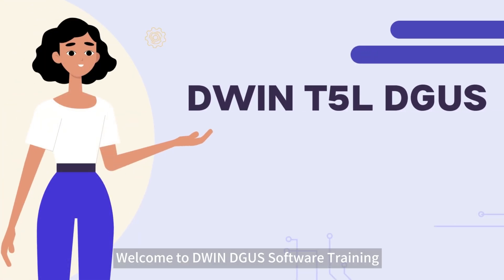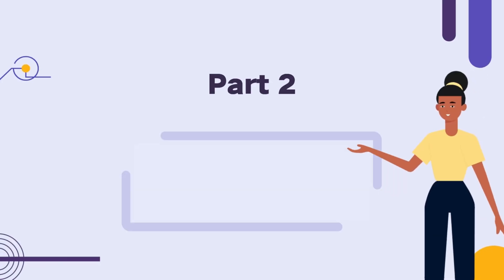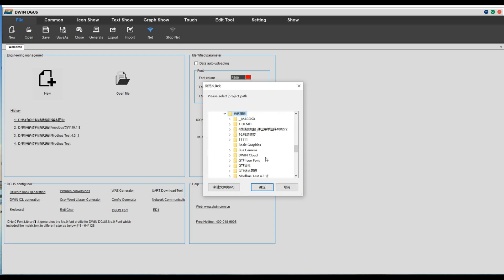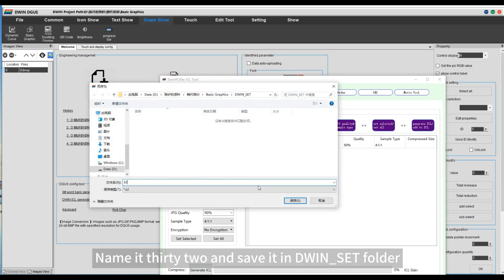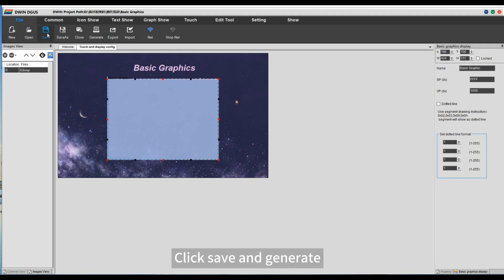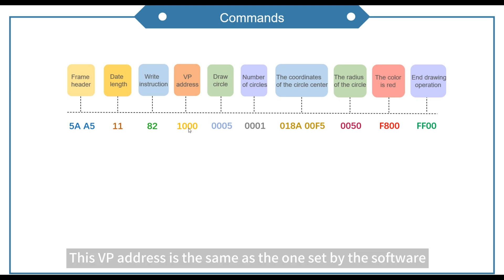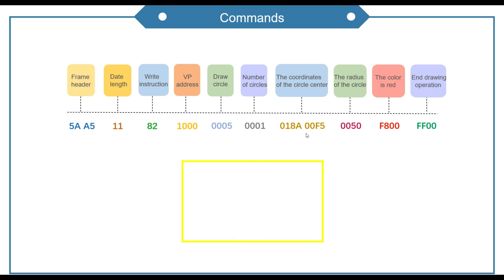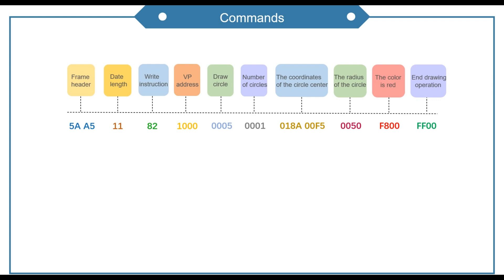Basic Graphic | send command to display graphics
Related commands in the video:
5A A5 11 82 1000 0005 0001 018A 00F5 0050 F800 FF00
5A A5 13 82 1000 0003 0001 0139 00C2 01EB 0139 F800 FF00
5A A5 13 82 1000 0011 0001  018A 00F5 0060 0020 F800 FF00